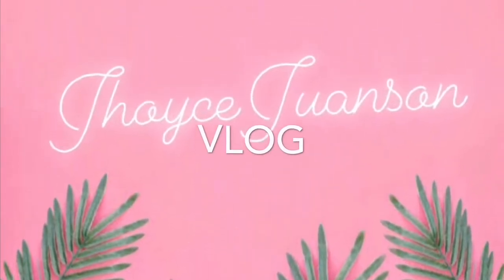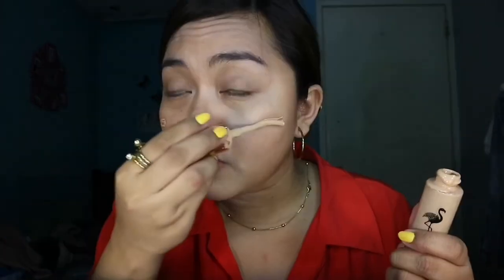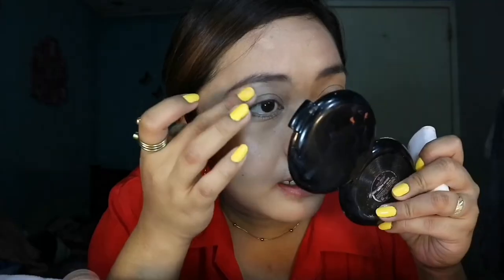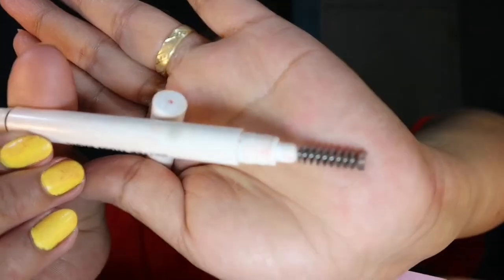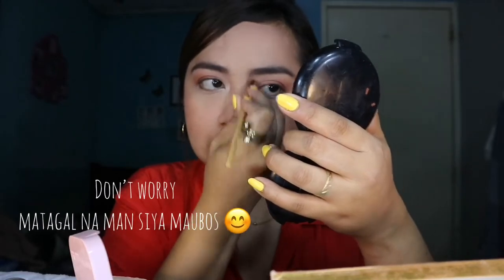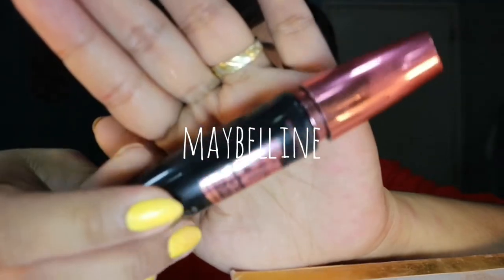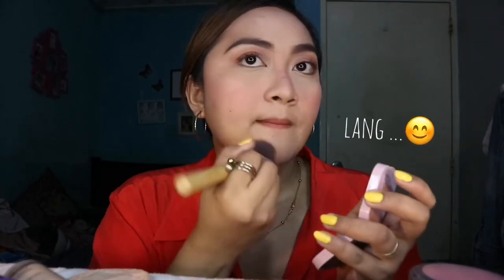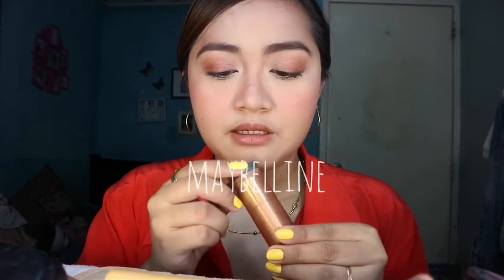AFFORDABLE BACK TO SCHOOL MAKEUP LOOK | Jhoyce Juanson